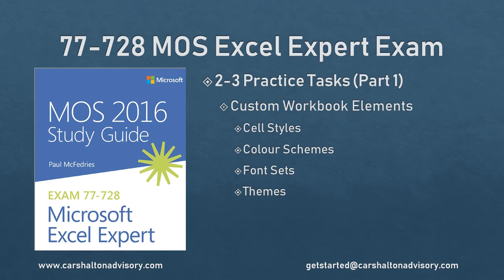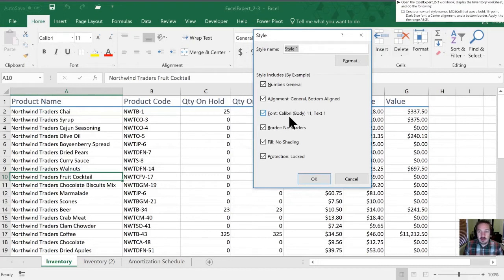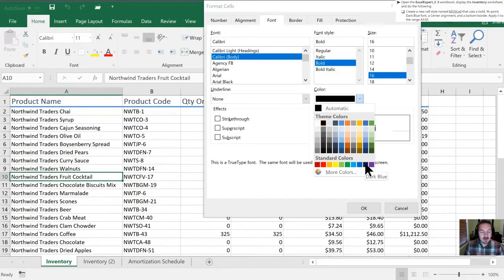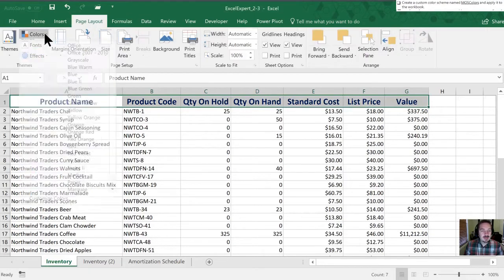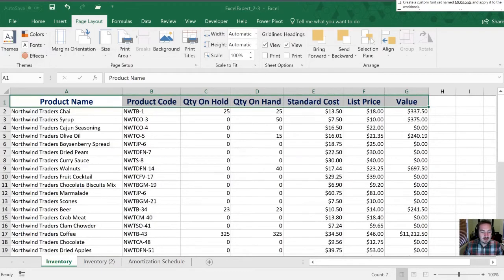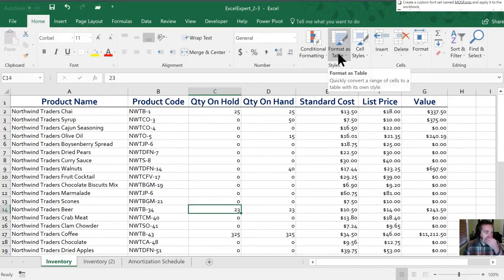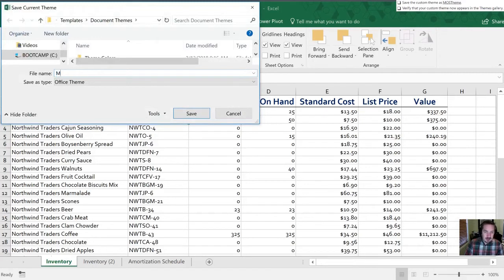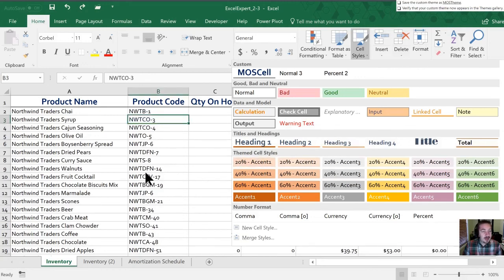Obj. 2-3 (1/3) Custom Workbook Elements 77-728 MOS Excel 2016 Expert Tutorial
Objective 2-3 'Custom Workbook Elements'.

This video covers the first 4 practice tasks:
 - Cell Styles;
 - Colour Schemes;
 - Custom Font Sets; and
 - Setting a custom workbook theme.

77-728 mos microsoft office excel 2016 expert